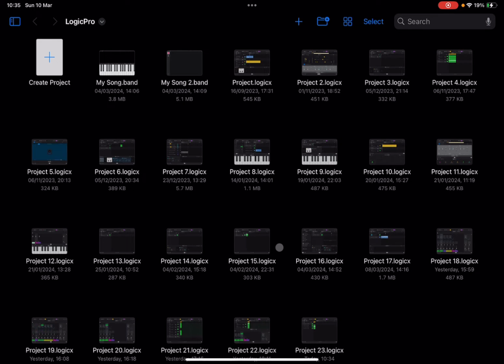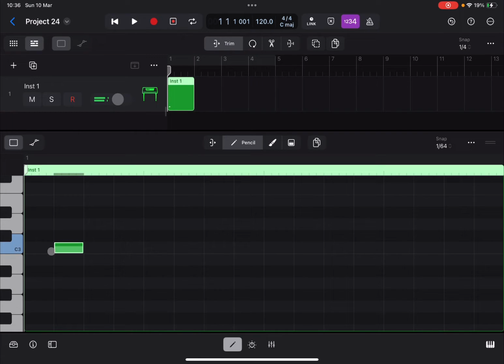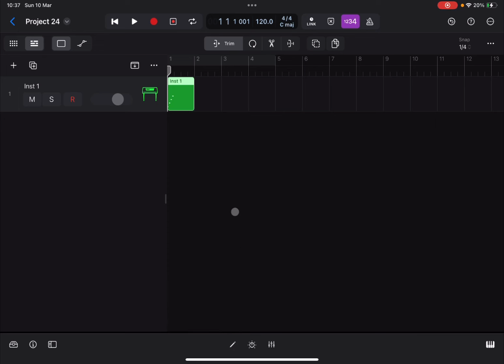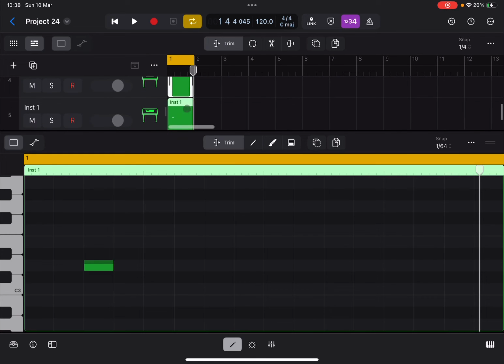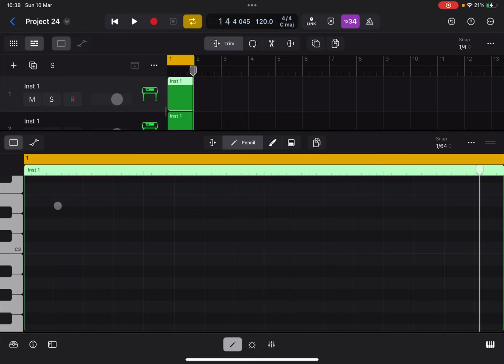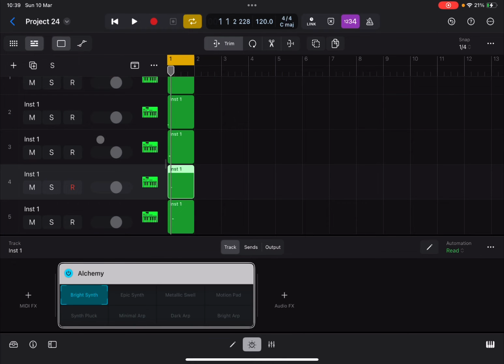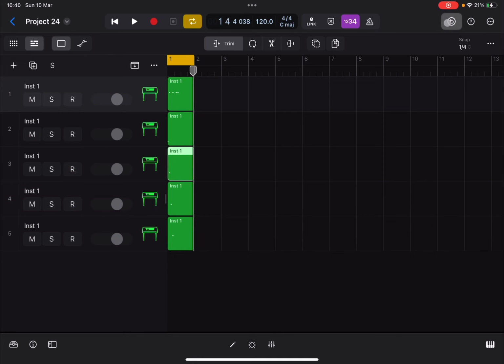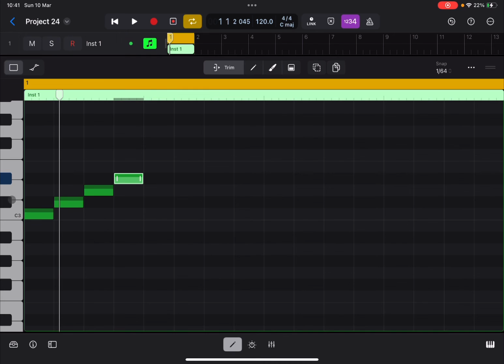🔥Apple Logic Pro for iPad - Tutorial 44: Multiple MIDI tracks and one Instrument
All-new Browser